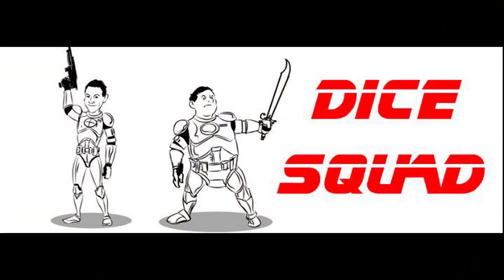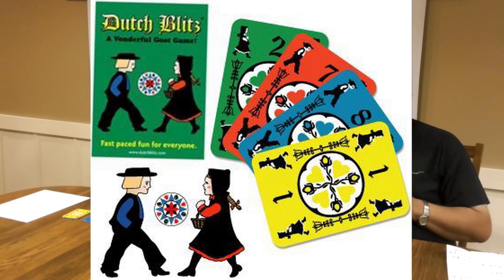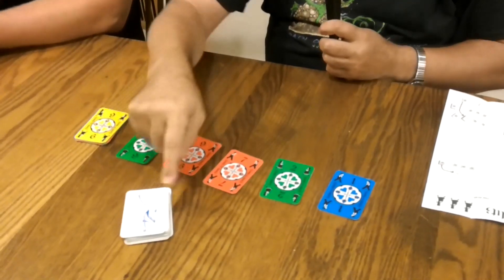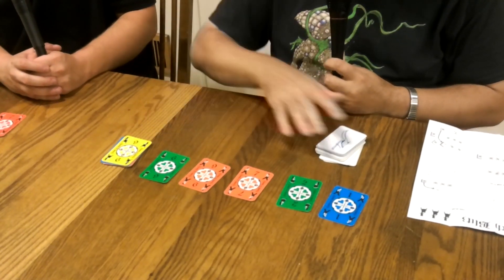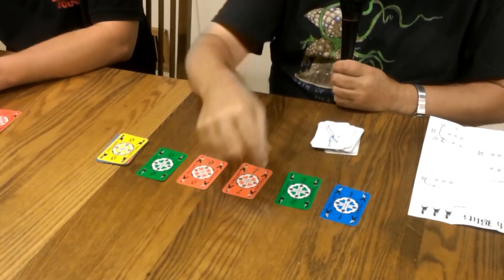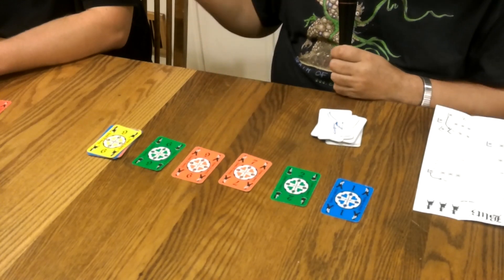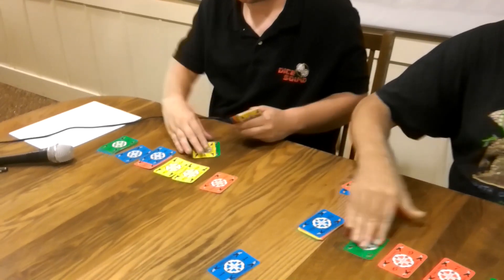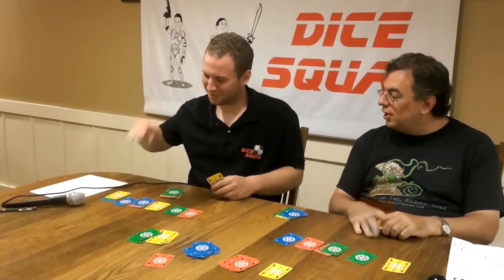Dice Squad Episode 82 Dutch Blitz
Happy Saturday Dice Squad fans! Today we review the classic Amish card stacking game Dutch Blitz. This game is similar to Nerts and Solitaire!